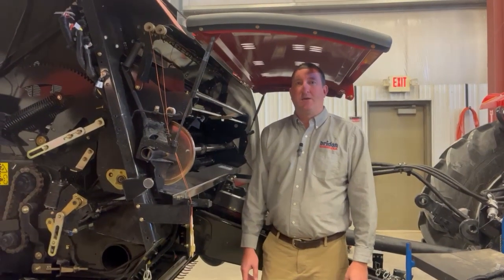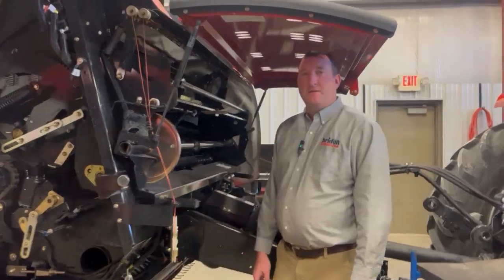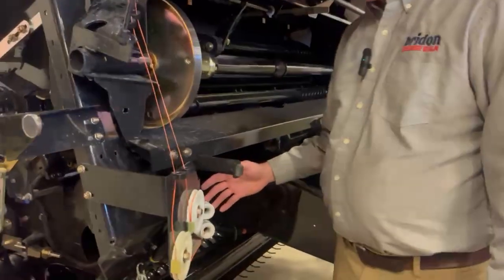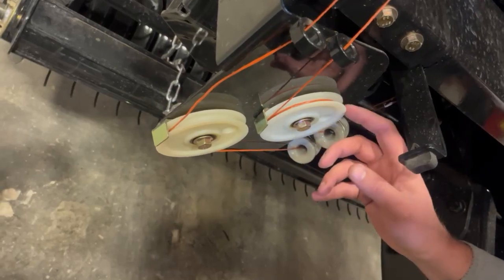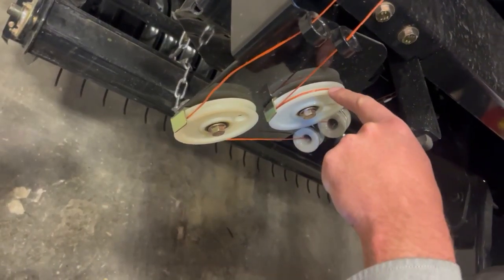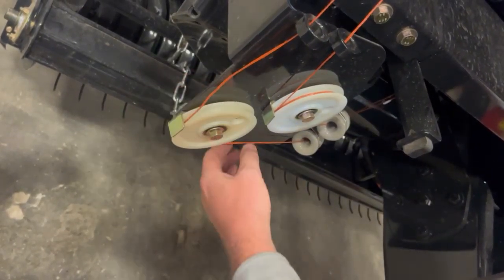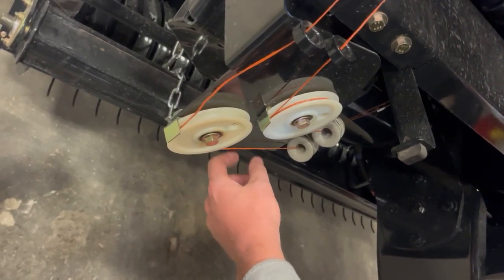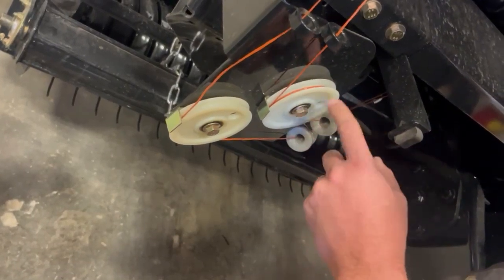Bridon Support - Tip of the day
Threading your twine correctly to have enough tension so you avoid issues in the field.